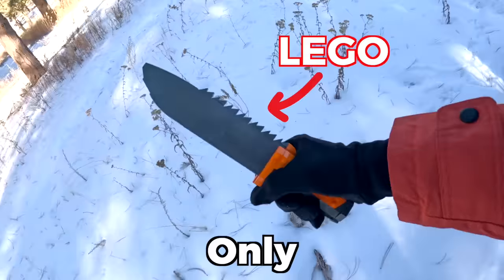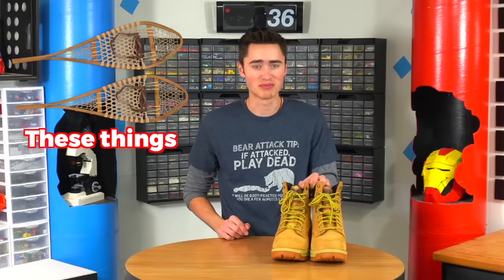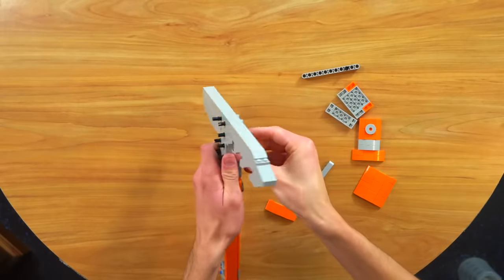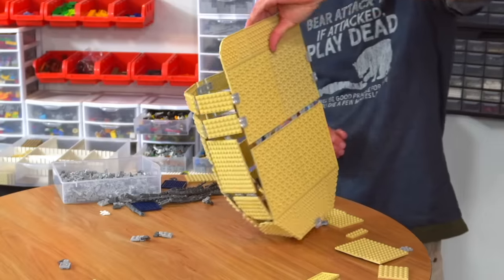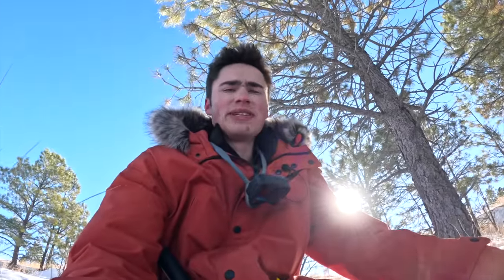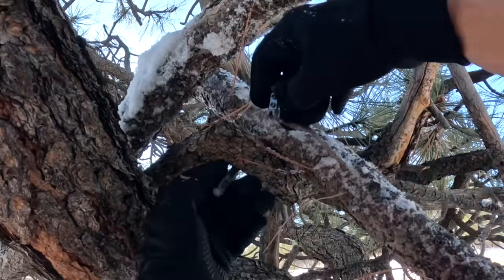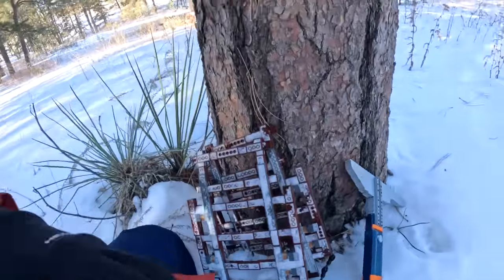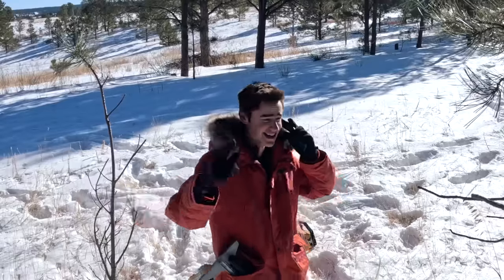Surviving Using Only LEGO Weapons WINTER EDITION!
In this video I Build and Test LEGO Survival tools and weapons, to see if i can actually survive the winter wilderness using only LEGO gear... This was one of the hardest shooting experiences i've had, but it was definitely worth it!

Christmas is fast approaching, and we decided to start Black Friday early!

Now is the perfect time to get ahead and load up on stocking stuffers! Collect them all. Send them to friends. Smile!

Get 'em before we sell out!

Video idea inspired by  @DangieBros
John 3:16